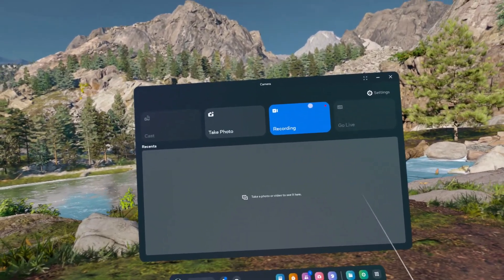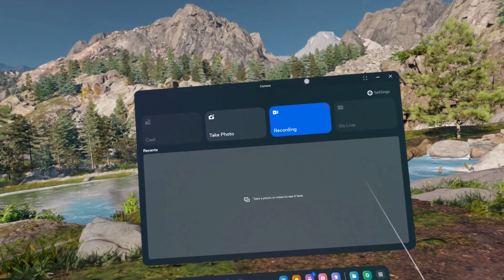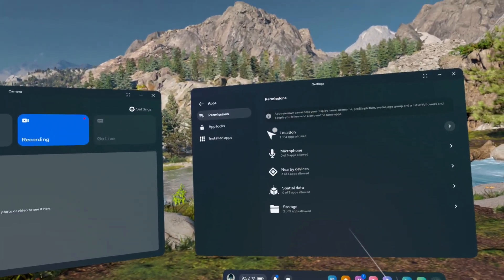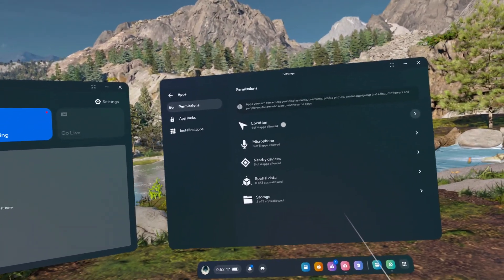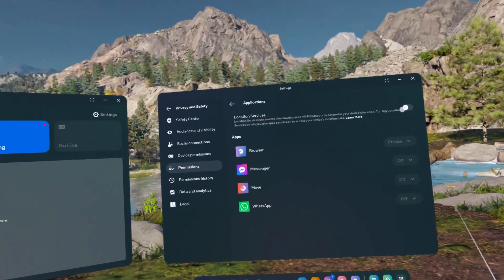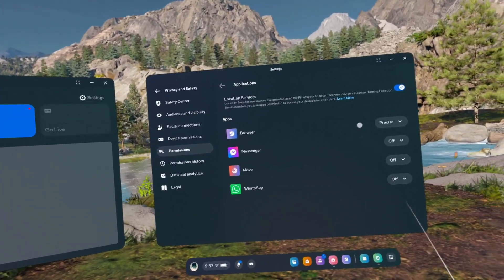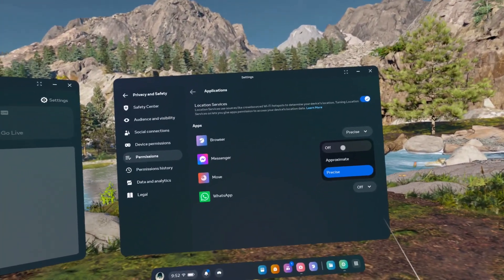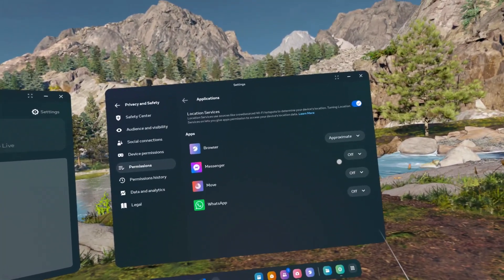META Quest 3S: How to Manage App Permissions?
Learn how to manage app permissions on your META Quest 3S! In this tutorial, we’ll guide you step-by-step through customizing app permissions, giving you control over what data each app can access on your device. Whether you want to restrict apps from using your microphone, camera, or other data, this video will help you ensure your privacy is well-protected while using your VR headset. Follow along to easily adjust these settings for a more secure VR experience.

How to adjust app permissions on META Quest 3S?
How to manage privacy settings for apps on META Quest 3S?
How to restrict app access to data on META Quest 3S?